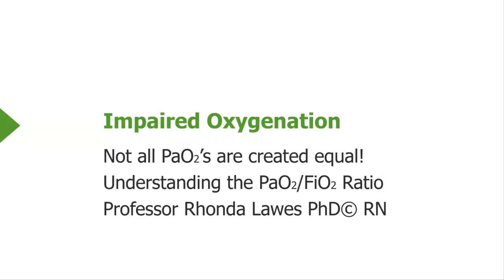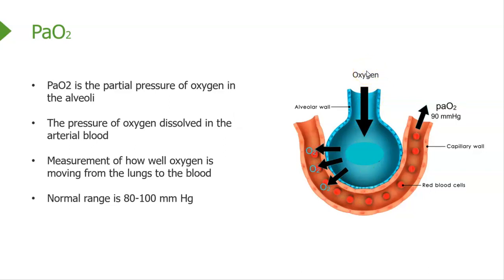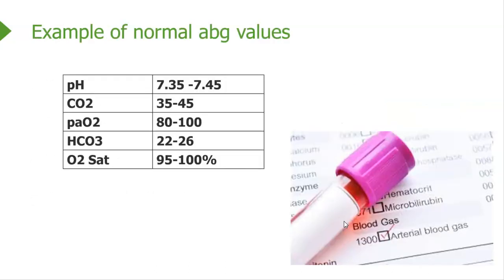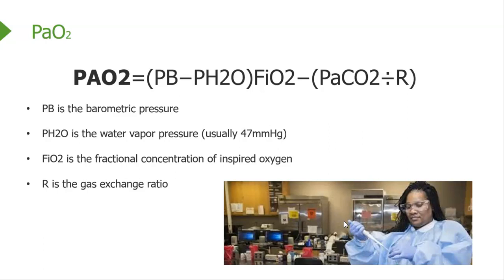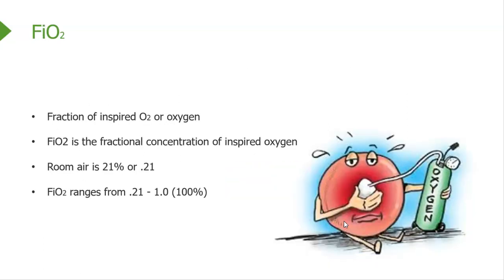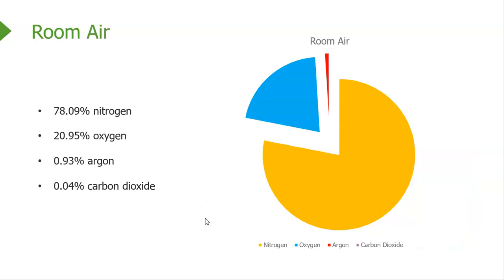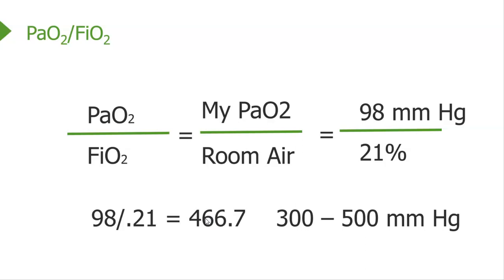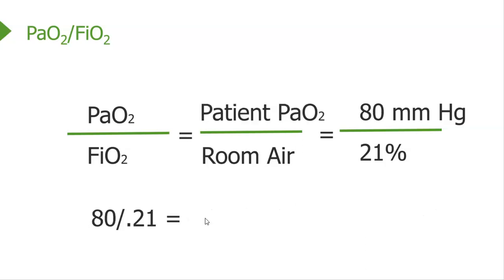Understanding PaO2 FiO2 Ratio: Not all PaO2's are the same!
Did you know that you can have a normal PaO2 and still be in severe respiratory failure?  You can -- and this video will help you understand what the PaO2 and FiO2 represent and how this ratio can identify mild, moderate, or severe oxygenation impairment.